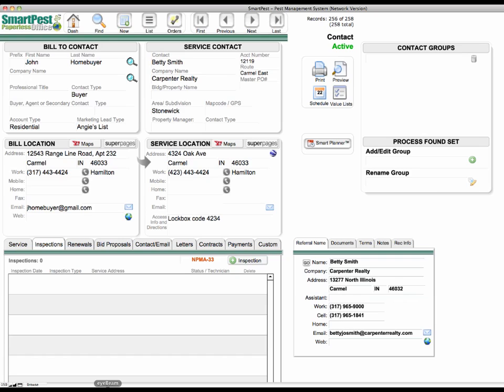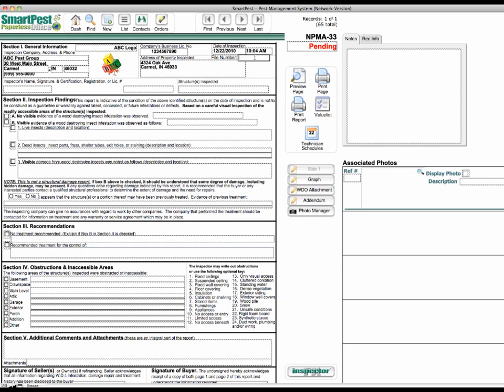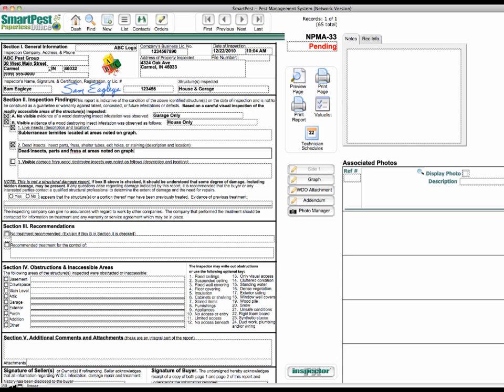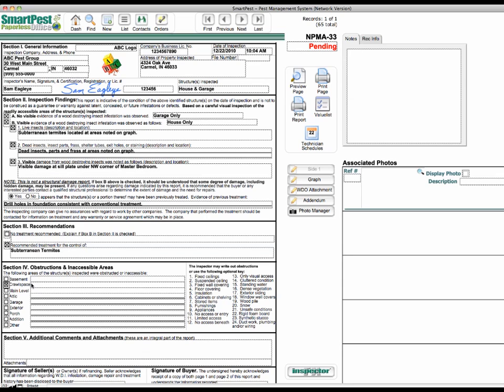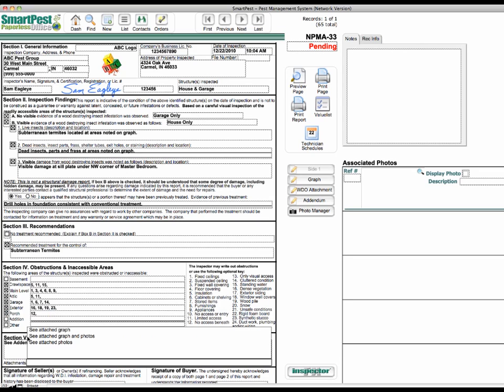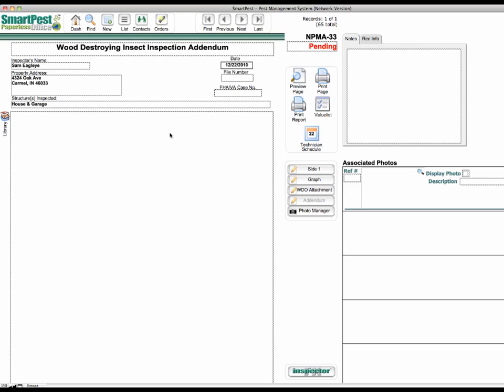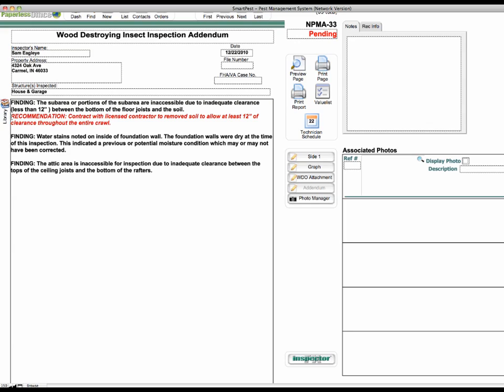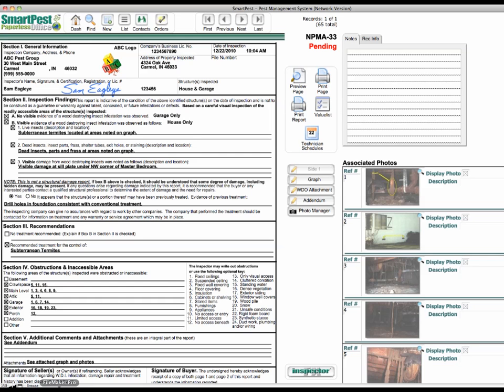Inspection Module NPMA33